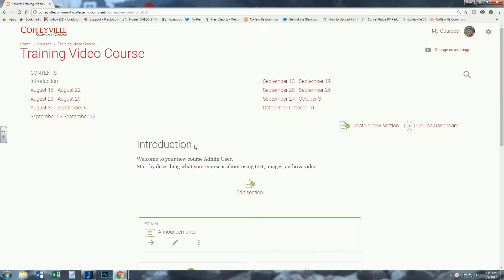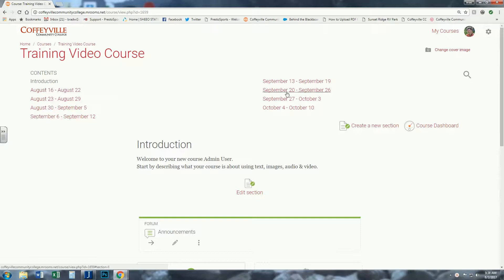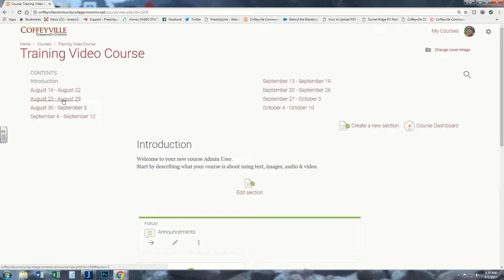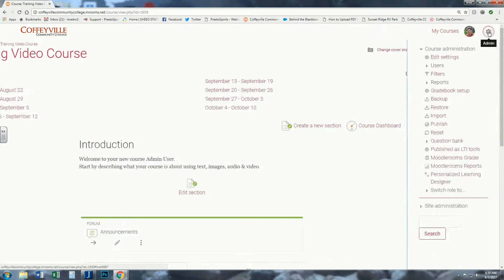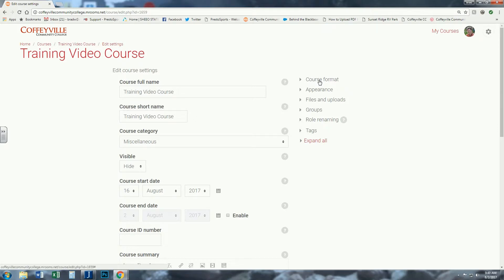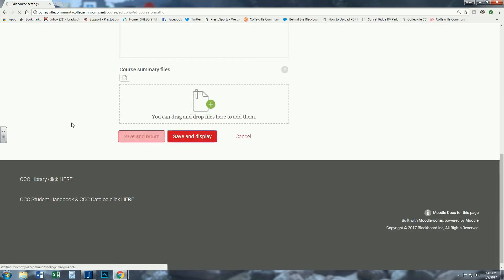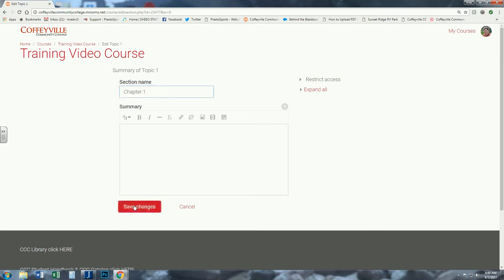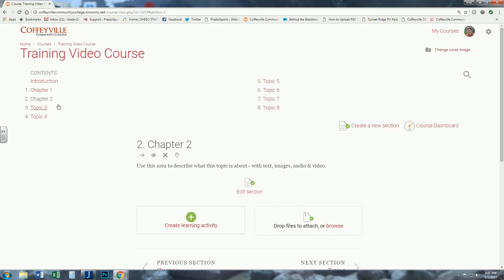CCC Faculty Moodle: How to Change Weeks to Topics